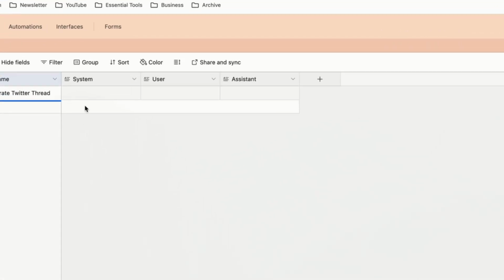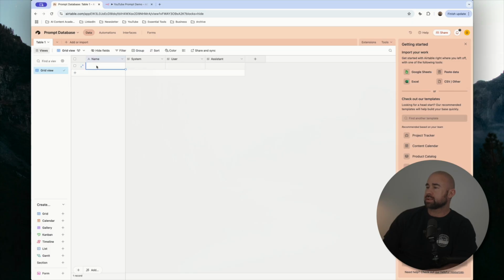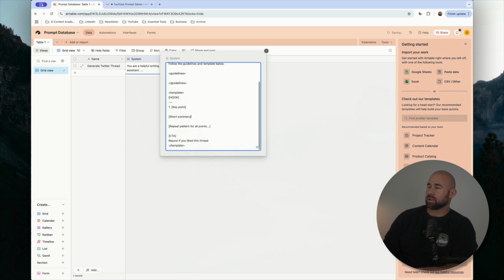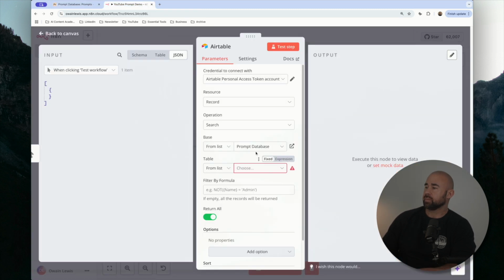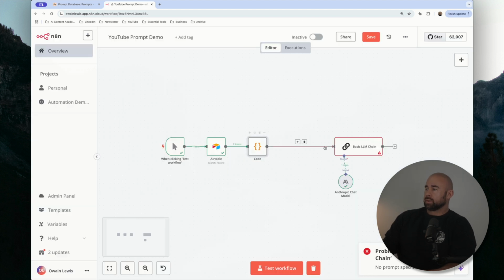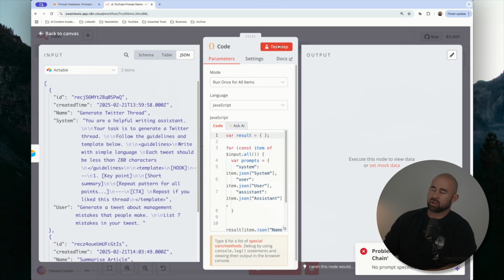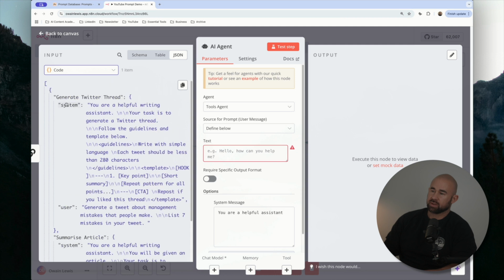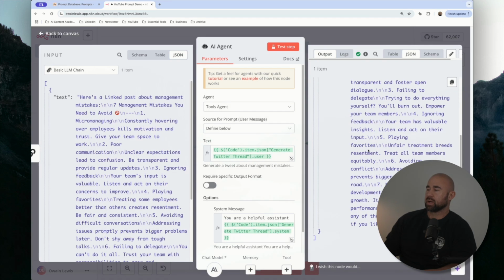How To Manage AI Prompts In N8N Using Airtable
In this video, I'll show you how to create an Airtable database to store and organize your AI prompts efficiently. Plus, I'll walk you through how to integrate them seamlessly into your N8N automations. This setup keeps your prompts structured, eliminates manual copy-pasting, and streamlines your workflow—saving you time ⏳ and effort 💡.